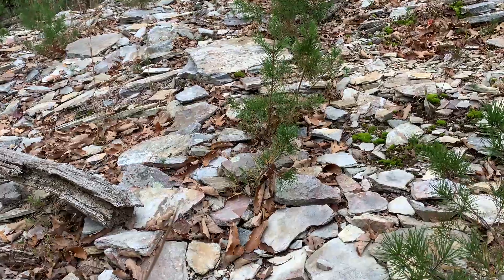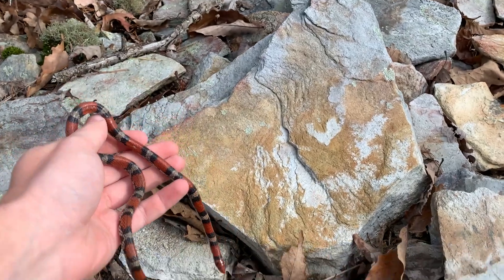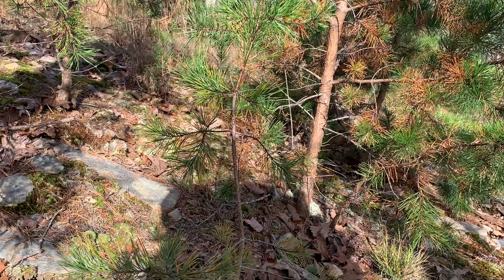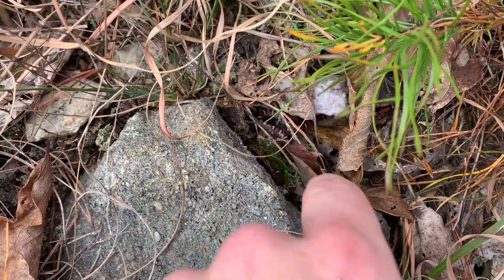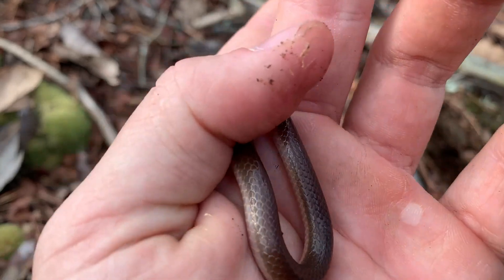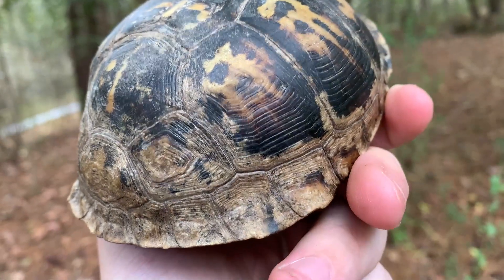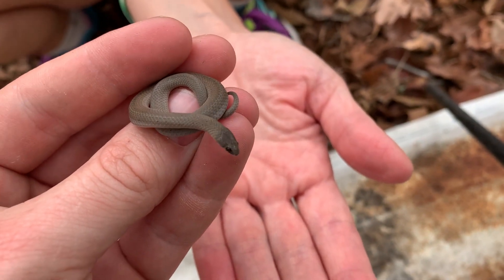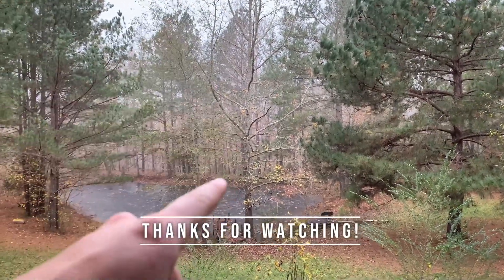Early Winter Snake Hunting on an Alabama Mountaintop! Vibrant Scarlet Snakes and Salamanders!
A fun day of rock flipping in Alabama produces some beautiful snakes and salamanders!